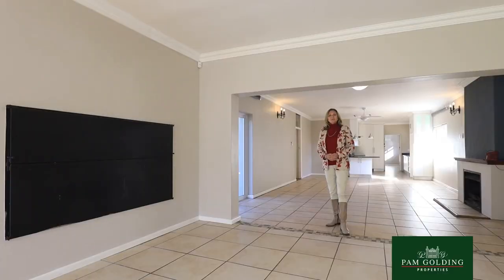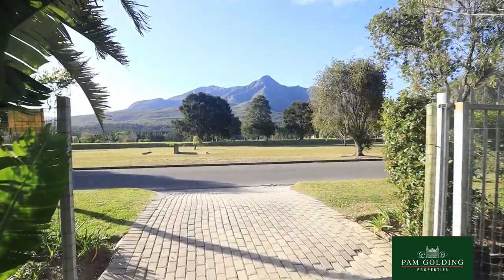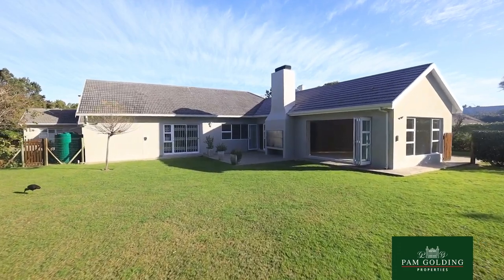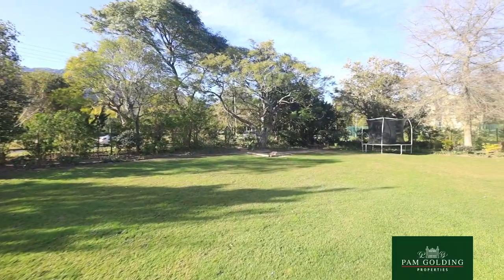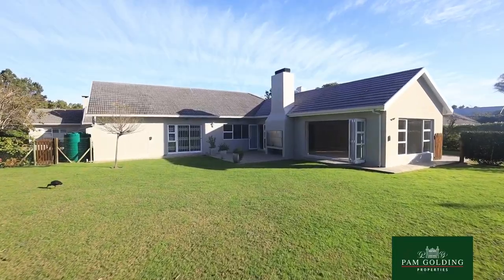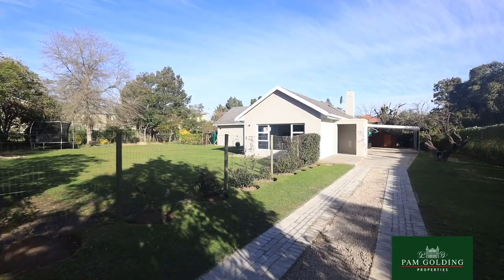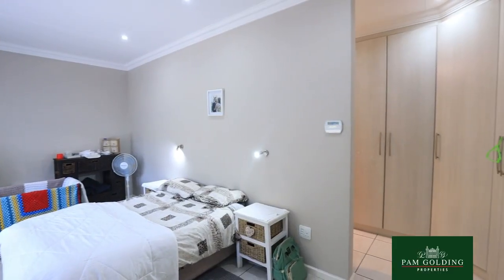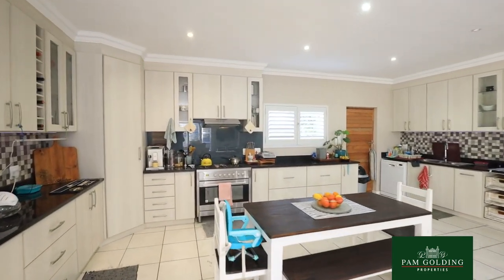6 bedroom house for sale in Heatherlands (George) | Pam Golding Properties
Twice as nice

Two spacious home on one corner stand in the heart of Heatherlands – with exceptional and unsurpassed views from the main house. A stone's throw away from magical mountain trails. With beautiful bird song in the established garden and 2 separate entrances to the 2 different homes.

The full north facing main house offers old fashioned space with wooden floors in the large bedrooms, and modern open plan living off a designer kitchen. An indoor braai with outdoor back-to-back facility, a fireplace and endless stacking doors comfortably connect the bright outdoors with the cosy indoor entertainment areas.

A huge home office suitable for work-from-home or home schooling needs.

The second dwelling with separate entrance offers 2 en-suite bedrooms. The entire home gives a sense of light and exceptional space - with huge amount of cupboard and storage space. American shutters adds to modern low maintenance convenience. Both homes have separate pre-paid electricity meters, with 6 water tanks and 2 heat pumps assisting the residents with low usage of electricity and municipal water.

The ideal property for 2 families who want to live together, but on separate premises – with an optional undercover link between the two homes.

Excellent security.

Early occupation available upon guarantee of full purchase price.